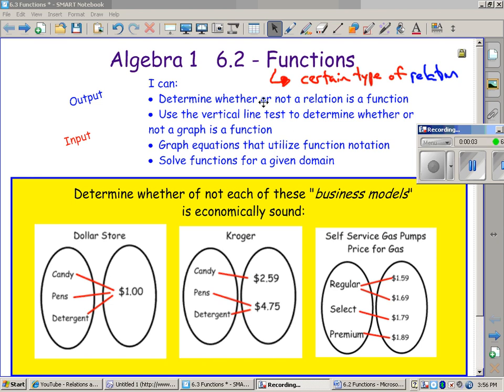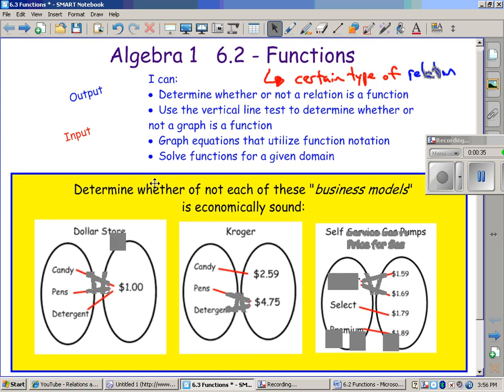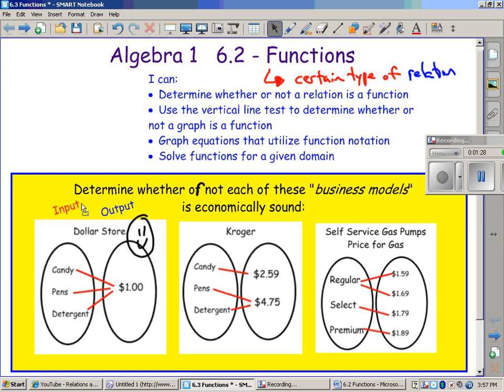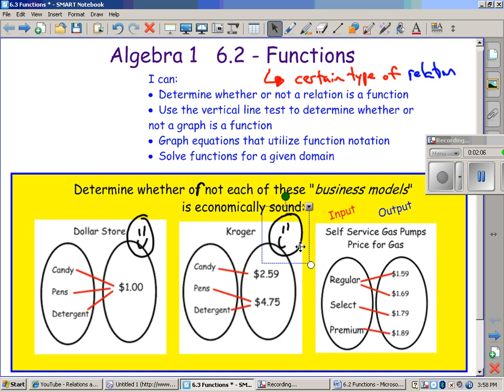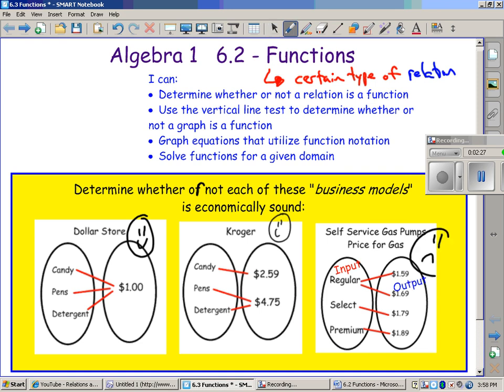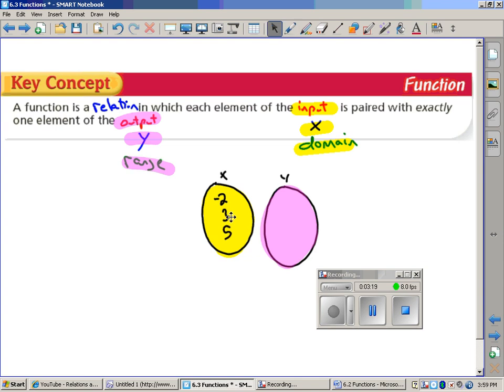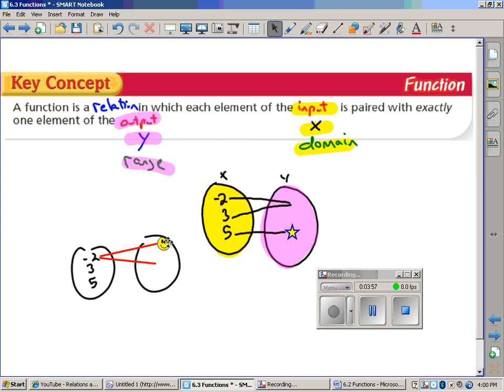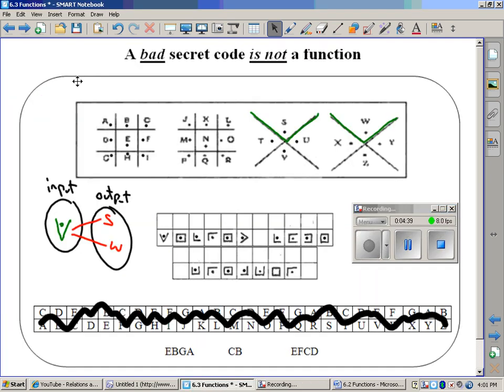Algebra: Functions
Introduction to functions using mappings & codes